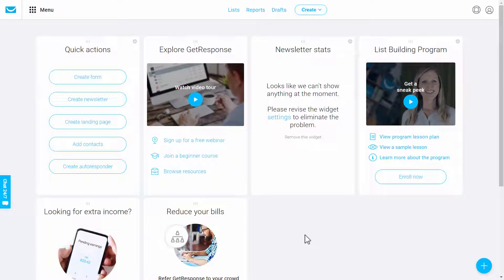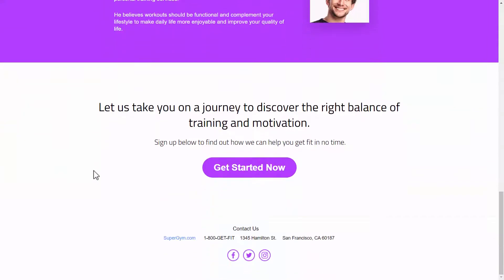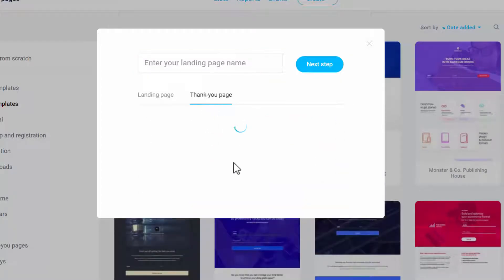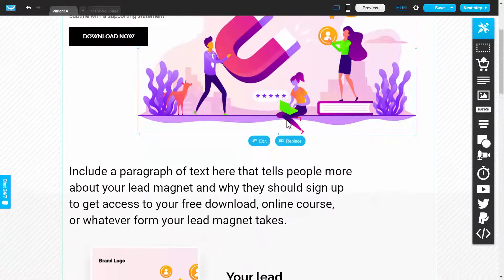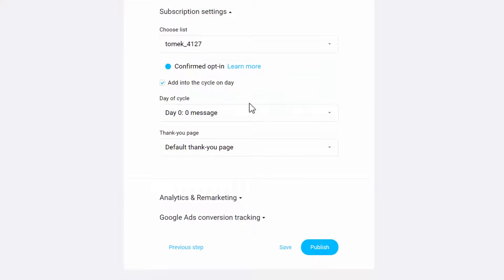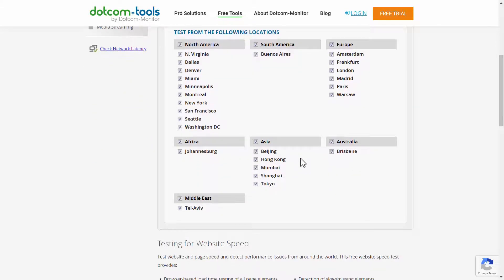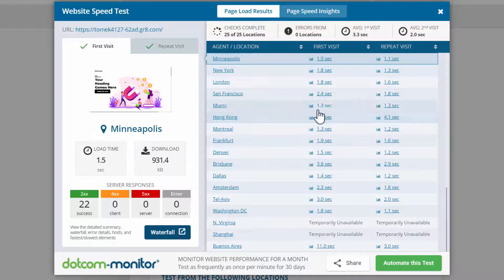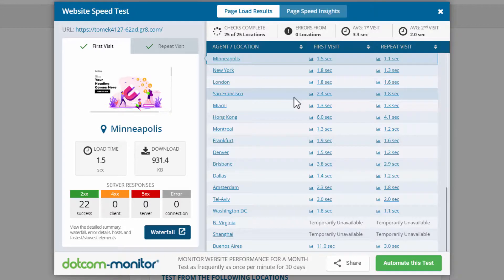How to Easily Create a "Fast Loading" Landing Page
In this video I will show you the easiest way to create a fast loading landing page.

No coding is required.

You will learn how to use a popular page builder to generate the page for you. What I like about this, is that it is so easy to customize your page after it is generated.

I am not a programmer, but thanks to this landing page builder I can create professional landing pages that load really fast.